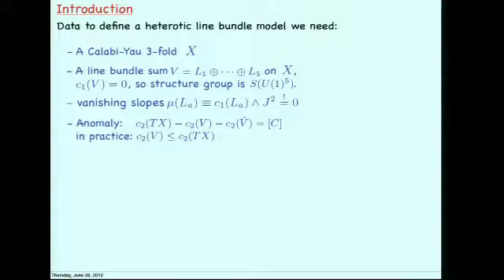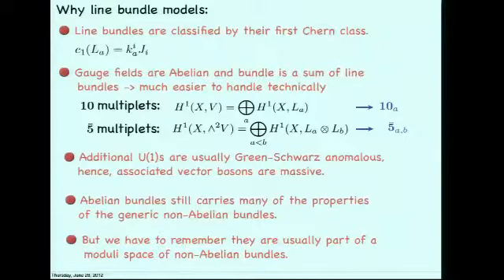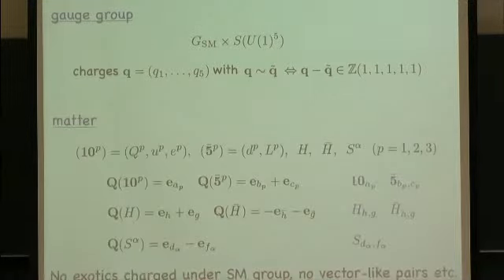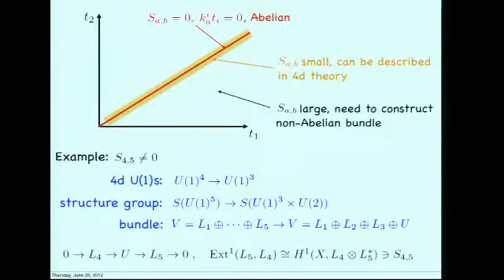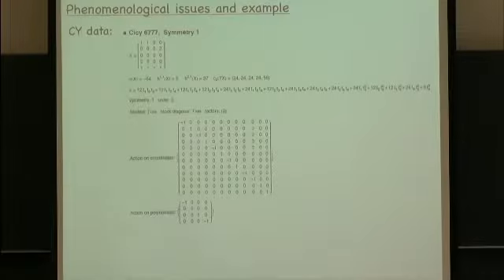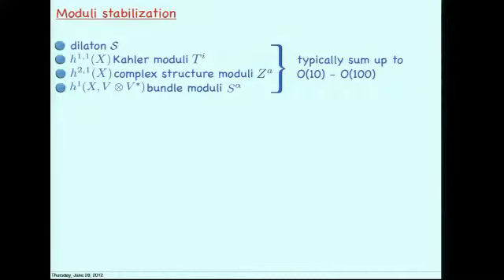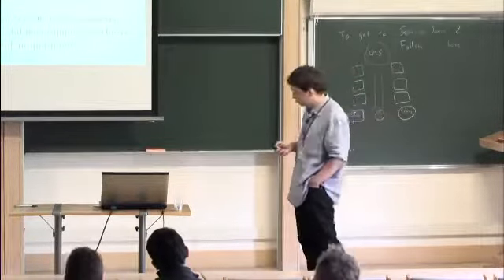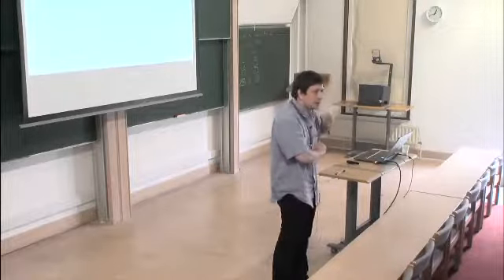Cambridge 58 Heterotic Line Bundle Models in Four Dimensions